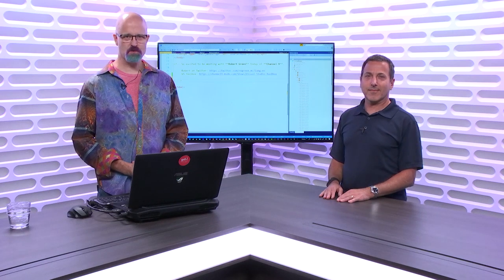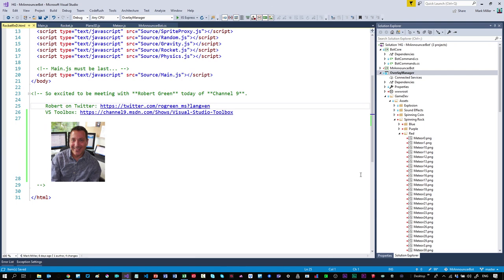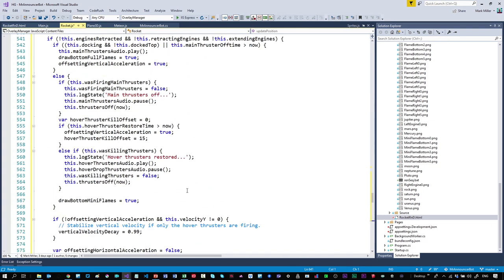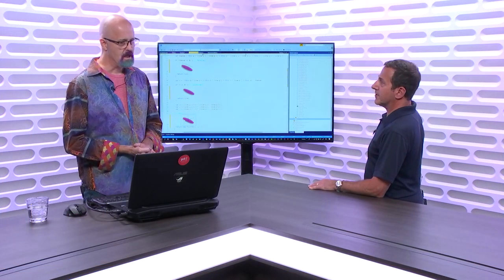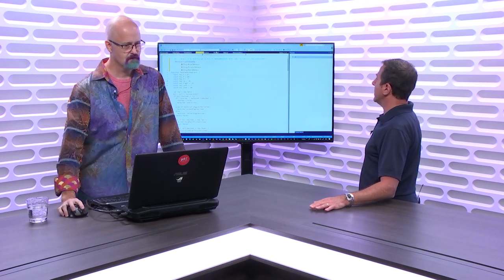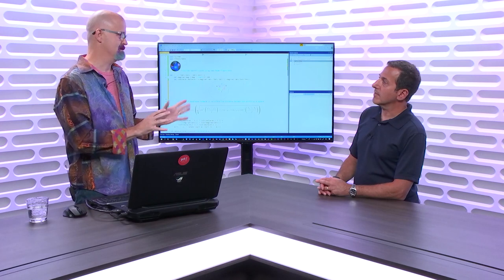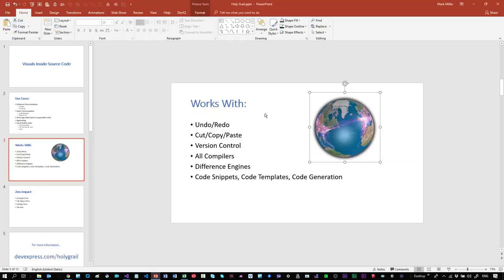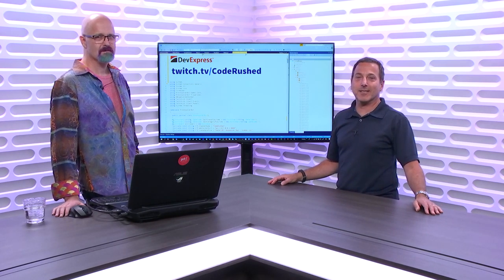Adding Images to Comments with Coderush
In this episode, Robert is joined by Mark Miller, who shows us a brand new feature in the latest version of CodeRush. Mark shows how easy it is to embed images, diagrams, formulas, tables, etc., inside source code. You can paste any image from the clipboard or reference a local file in markdown.